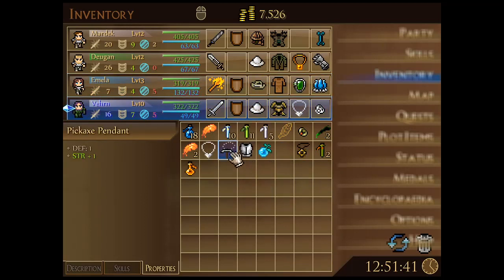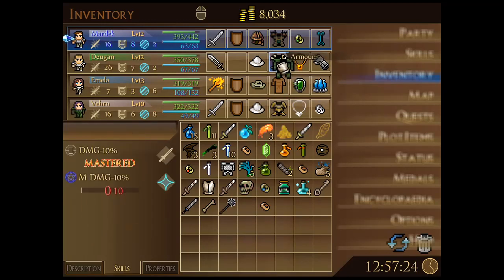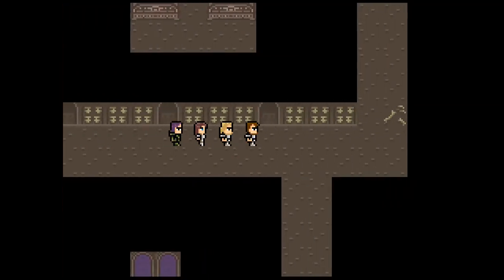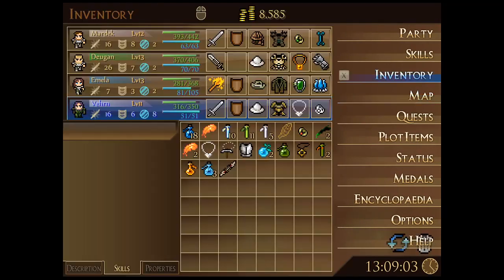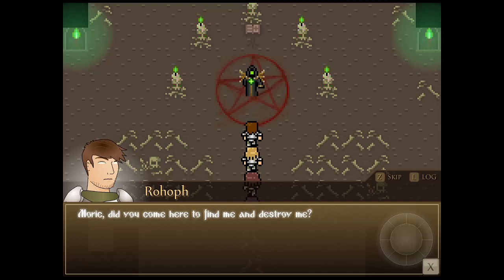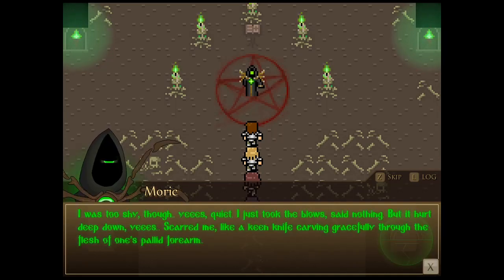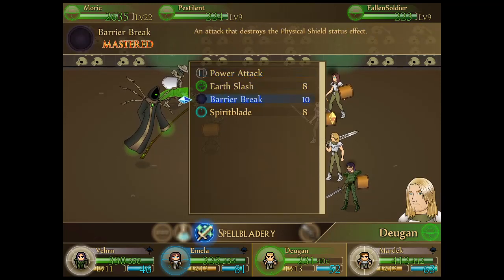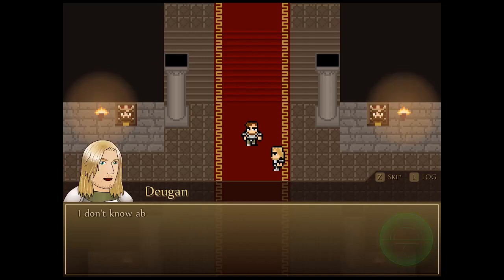MARDEK RPG Part 20 - MORIC, THE EVERREAPER | #1 PLAYER'S FAVORITE GAME 10+ YEARS LATER